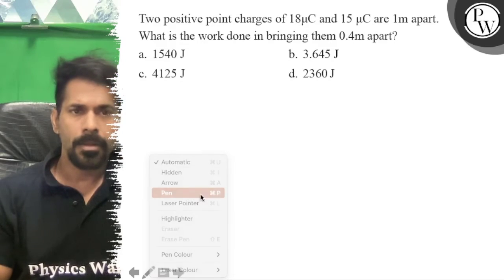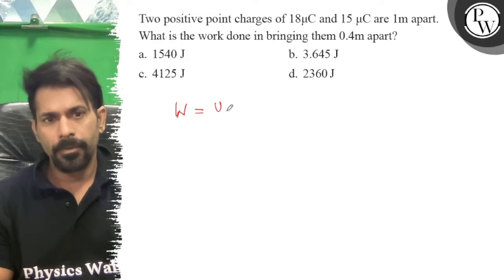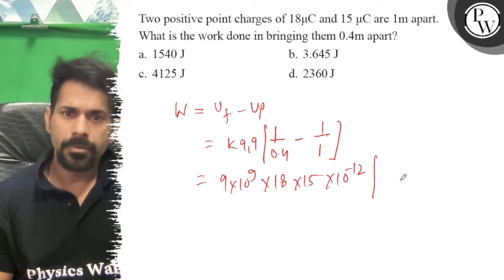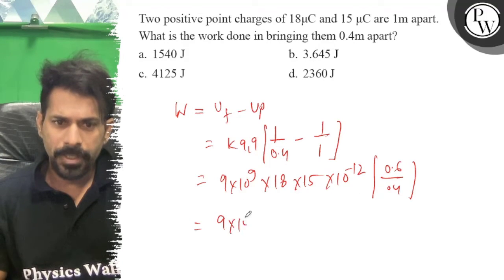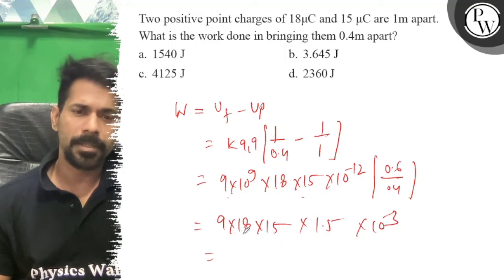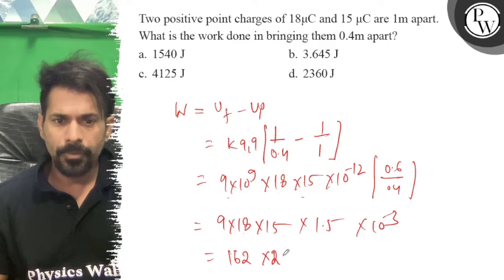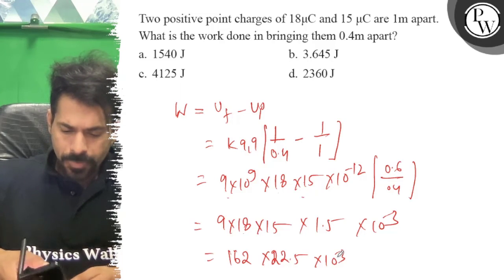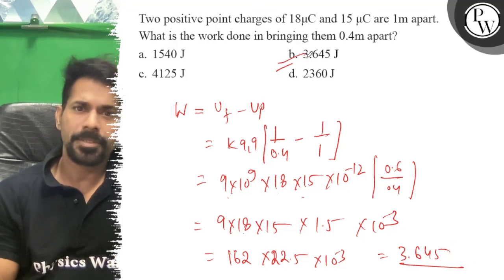. Two positive point charges of 18 μC and 15 μC are 1 m apart. What is the work done in bringin...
.  Two positive point charges of 18 μC and 15 μC are 1  m apart. What is the work done in bringing them 0.4  m apart?
b. 3.645  J